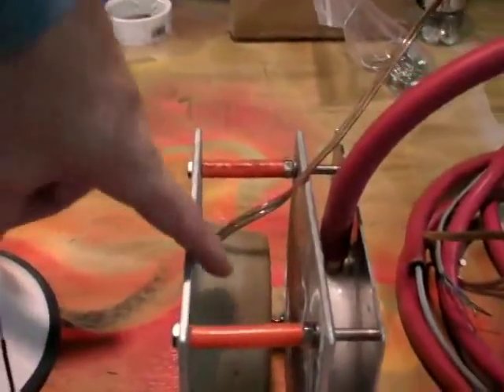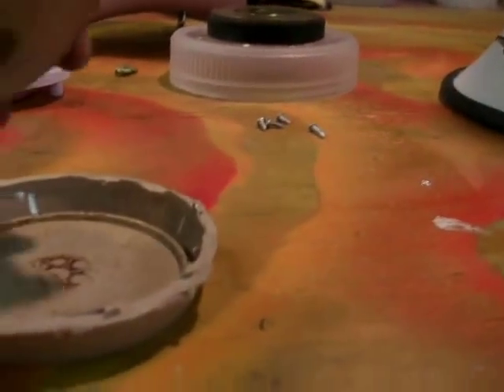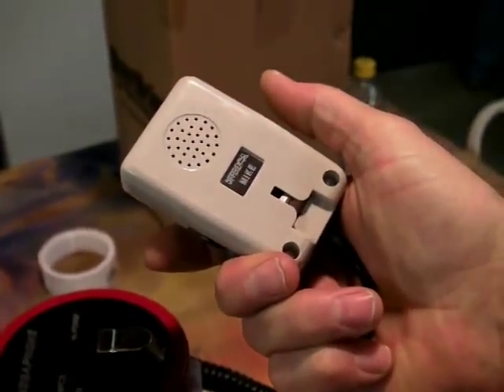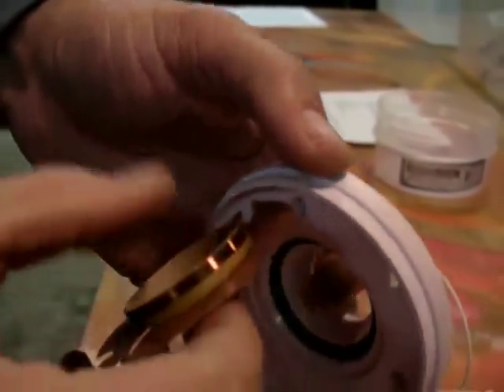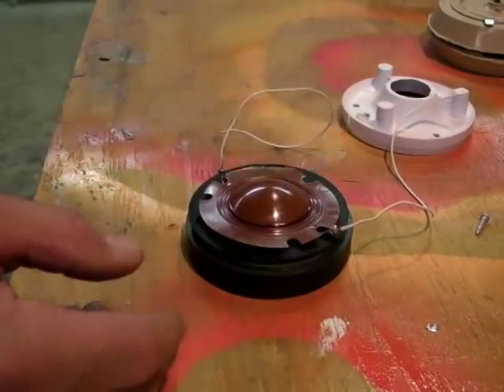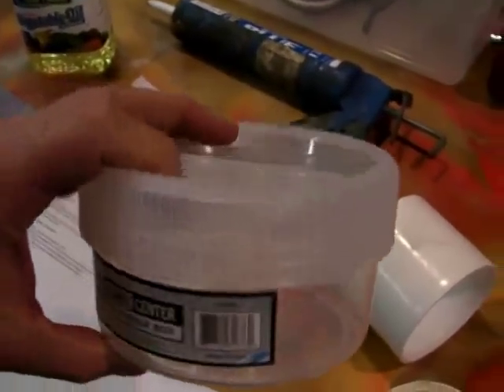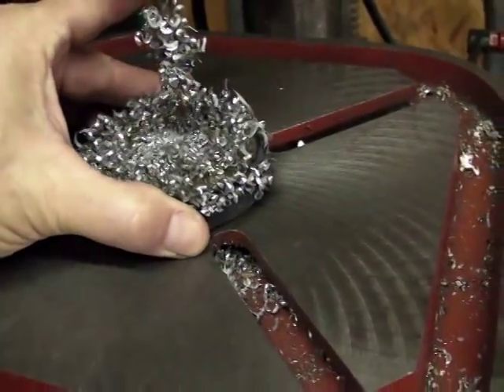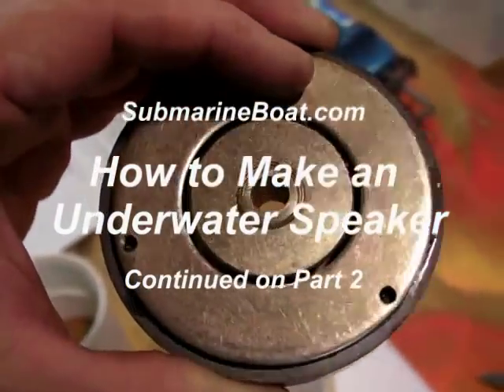How to make an Underwater Speaker Part 1